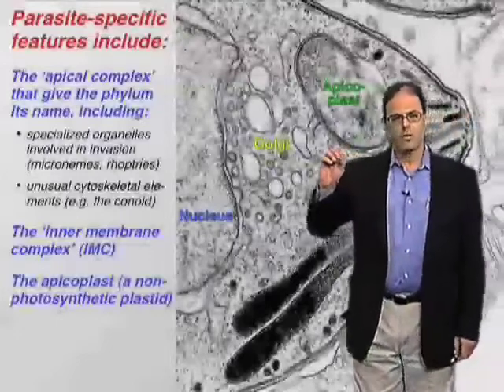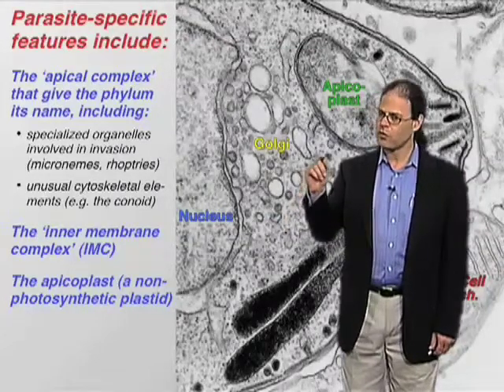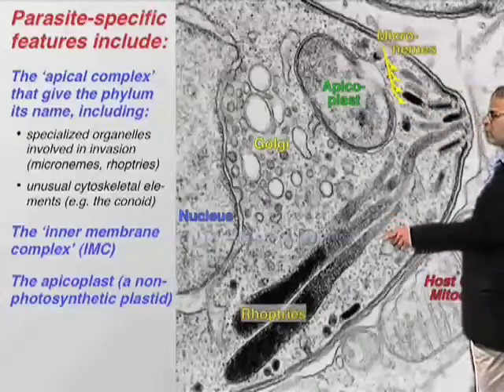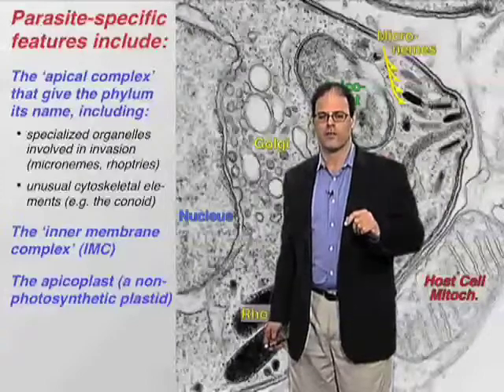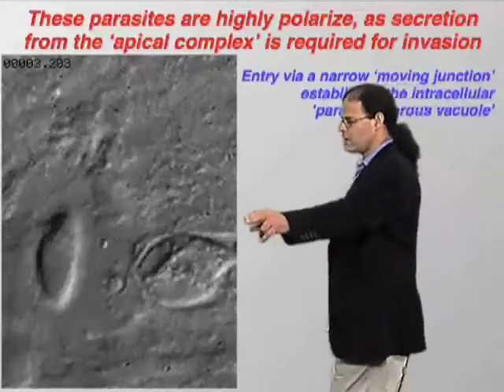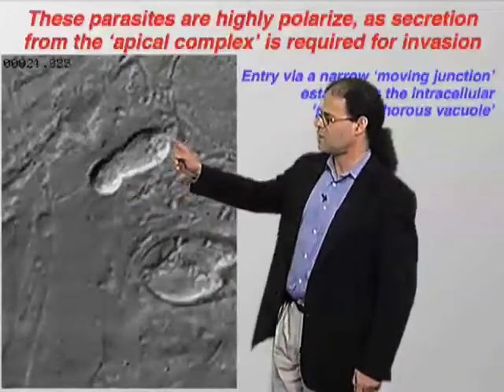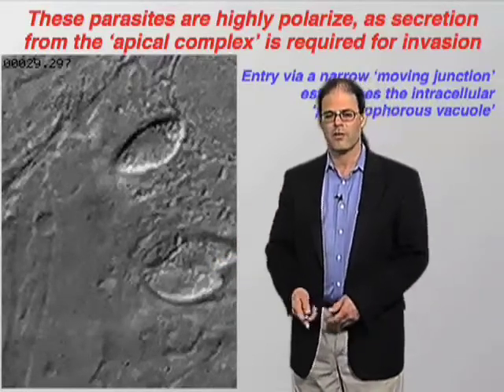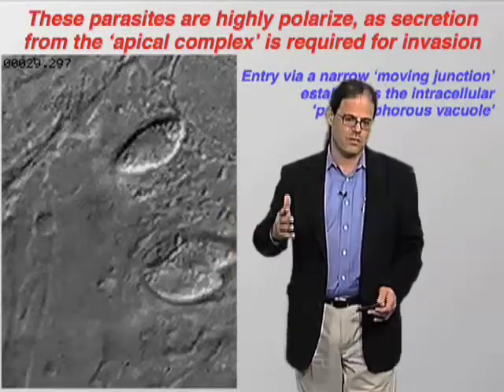Apicomplexan specific organelles - David Roos (U Penn)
An electron micrograph of Toxoplasma shows the apical complex. This is followed by a video of host cell invasion by a parasite.